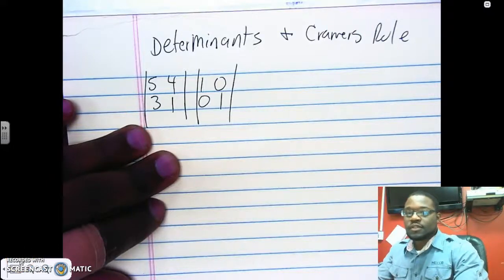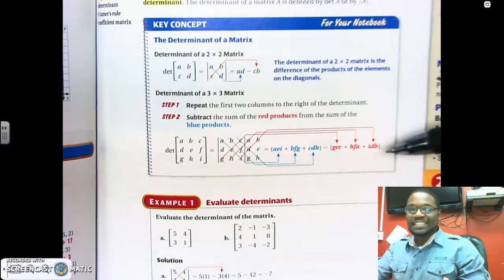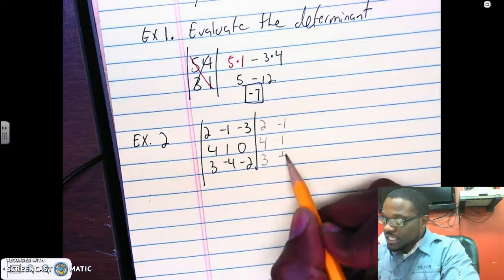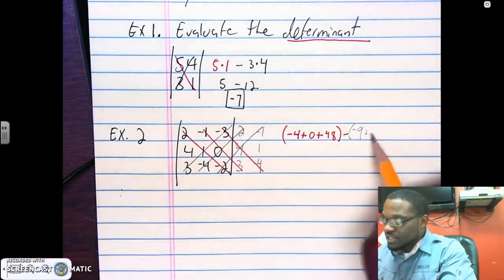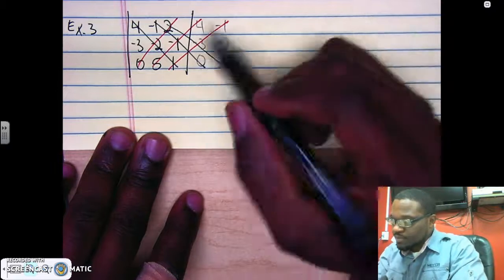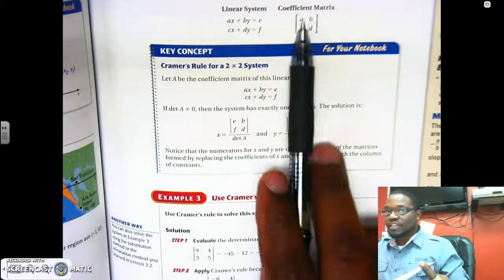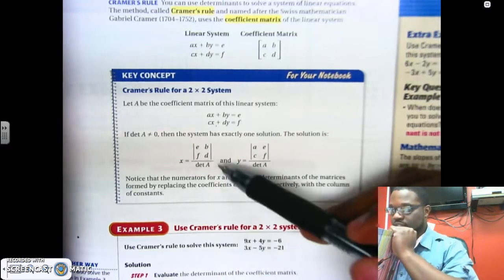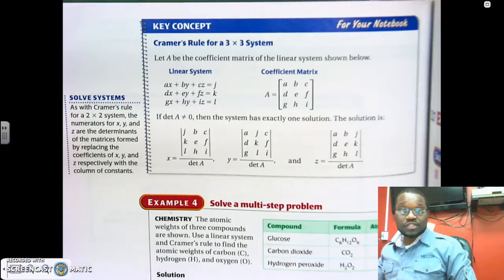Determinants and Cramers Rule